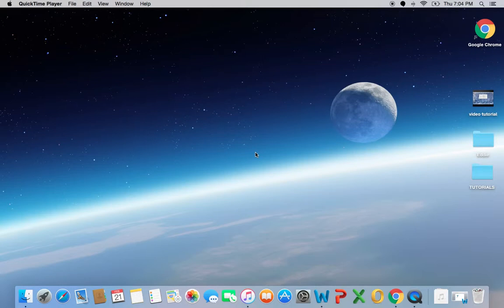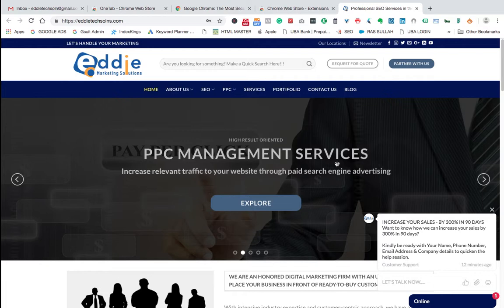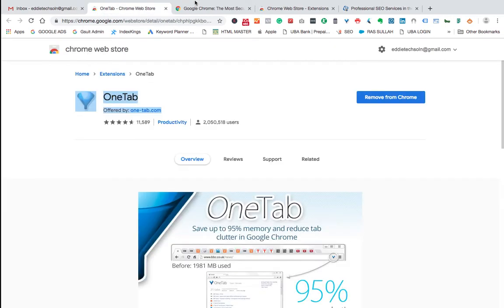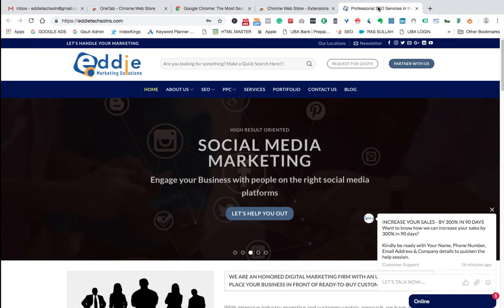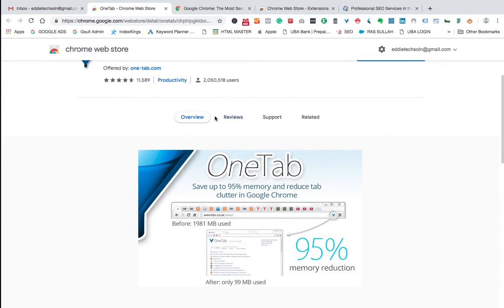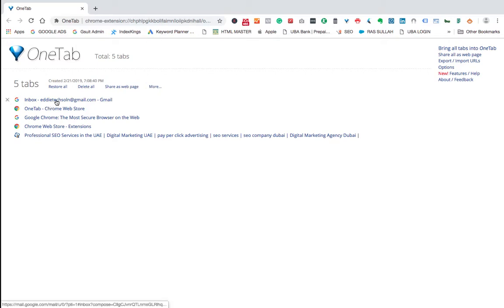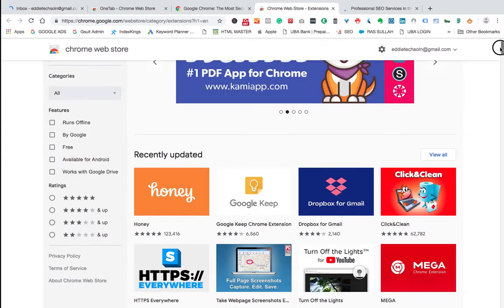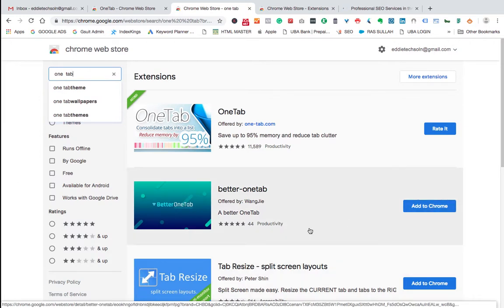Manage lots of browser tabs - Infinite tabs manager | Tabs manager for chrome and firefox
Manage lots of browser tabs this chrome extension
if you do all your work in a browser, you can end up with dozens of tabs in one window
Manage lots of browser tabs -  A tabs management extension for Firefox, Chrome
how to manage browser tabs with one tab.
Excited gem - how to manage browser tabs firefox and chrome.
Manage browser tabs on the go. How to manage your browser tabs better (only on google chrome).
and then next thing you know there are too many browser tabs open and your computer is probably slowing down!.
the solution for too many browser tabs open. How to manage browser tabs firefox and chrome with the one tab chrome and firefox extension.